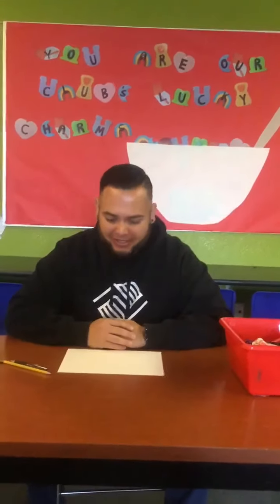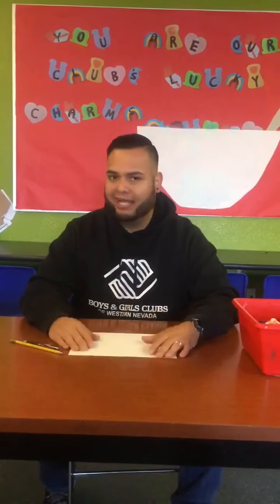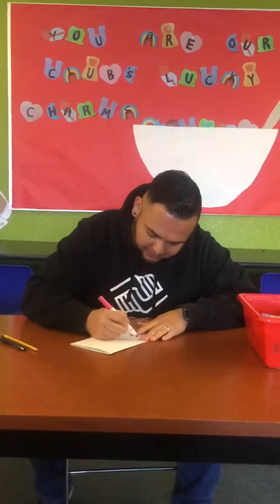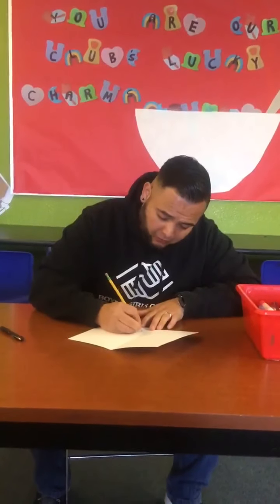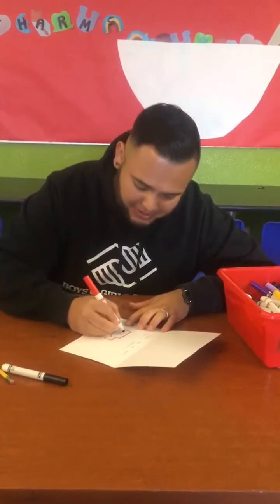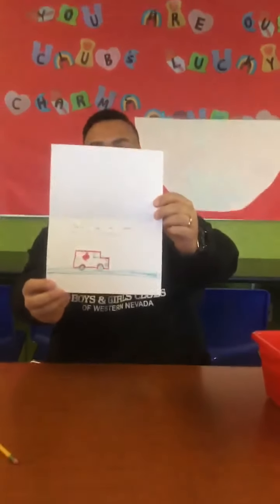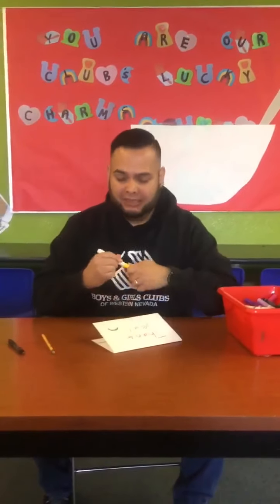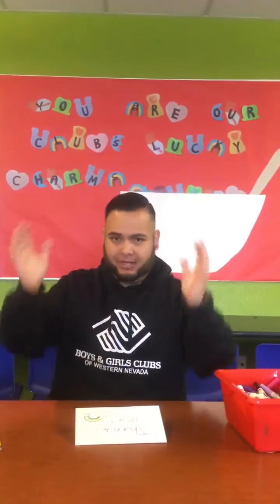LETTERS TO HEROES | BGCWN Virtual Clubhouse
Games and More